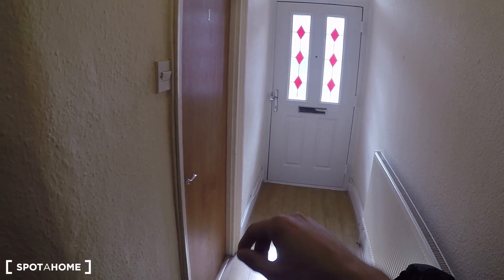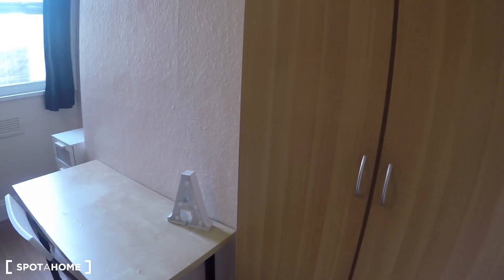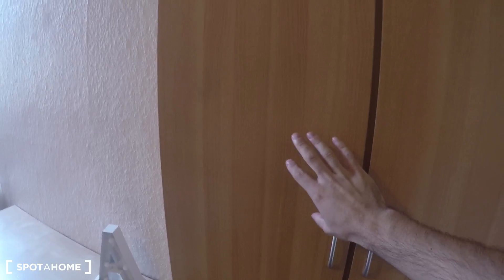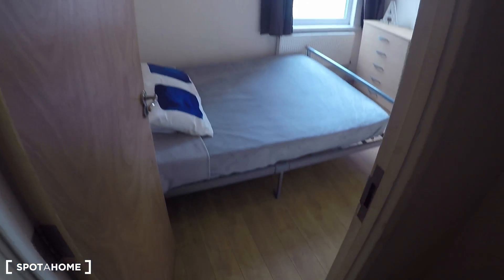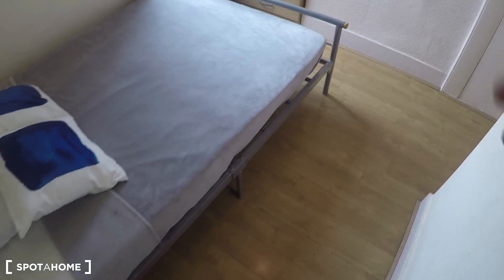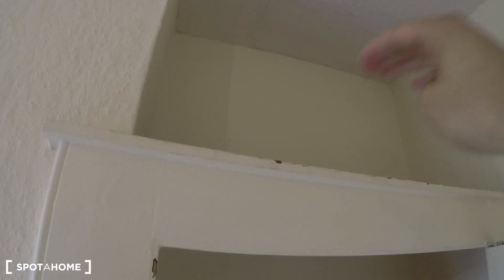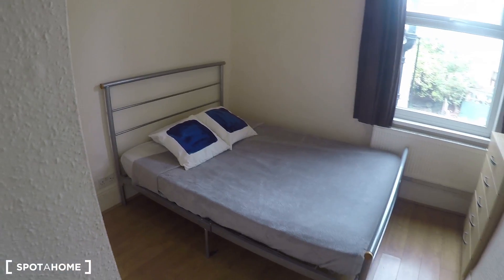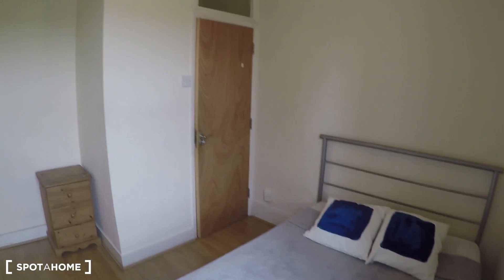Rooms to rent in 6-bedroom houseshare with bills included in Tottenham - Spotahome (ref 98866)